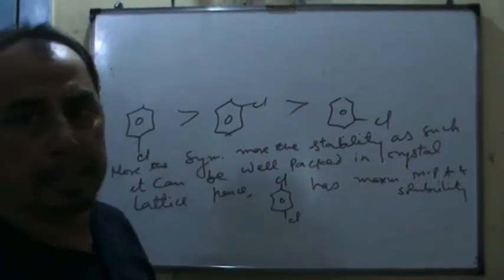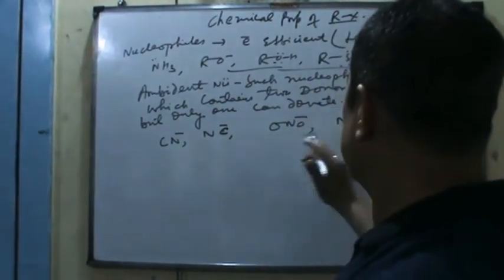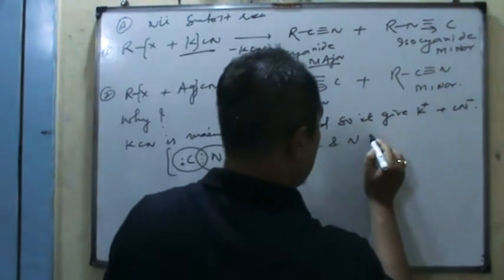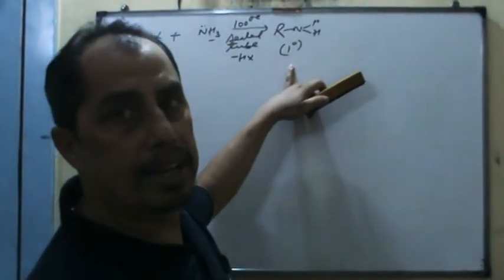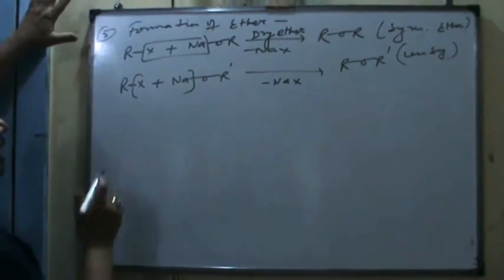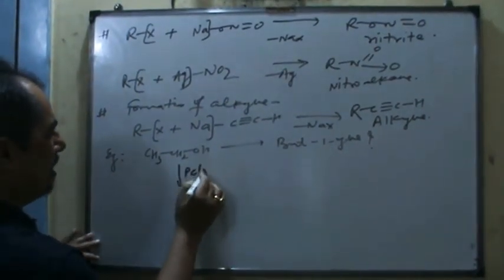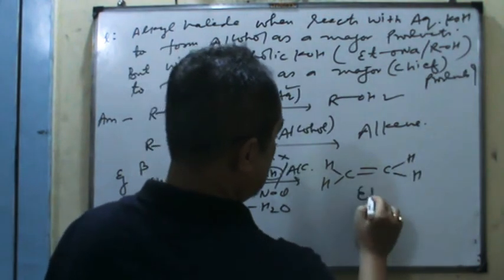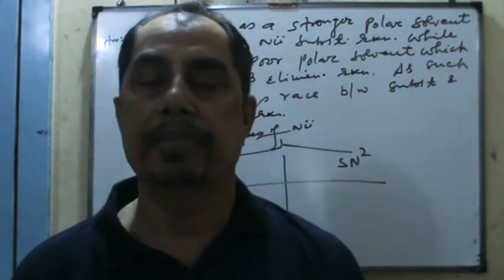Chemical Properties of Haloalkanes -1 | Haloalkanes & Haloarenes || Class 12 | Chemistry